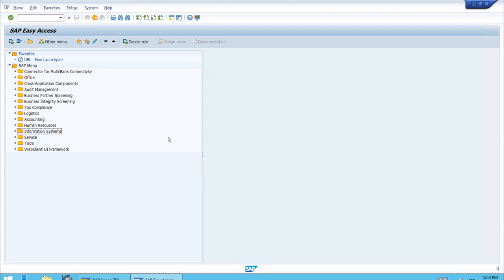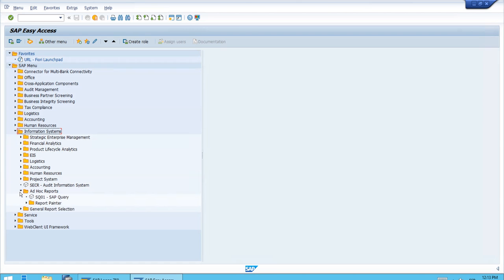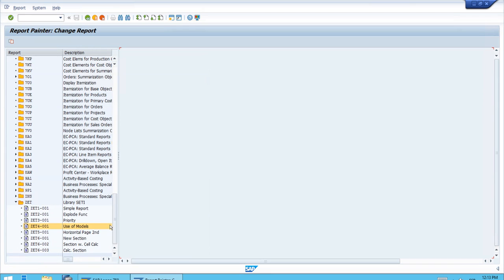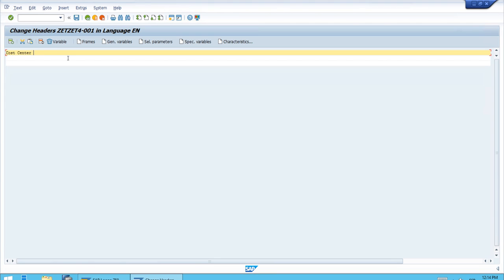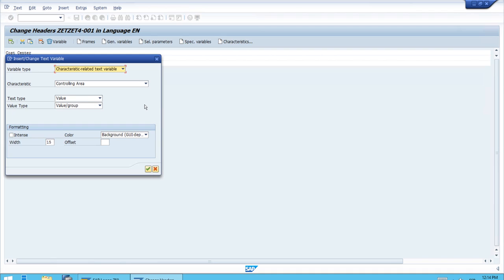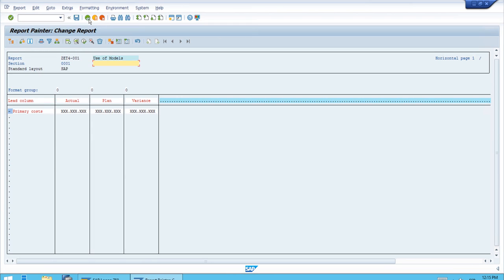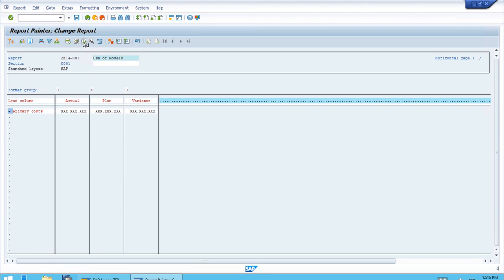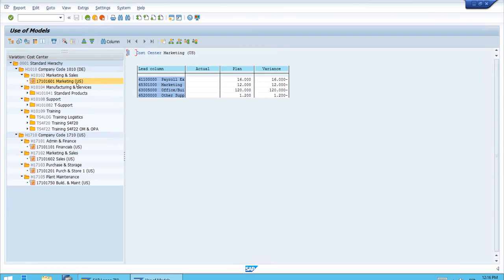SAP S/4 HANA 056 Define Variable texts for Own Report Header